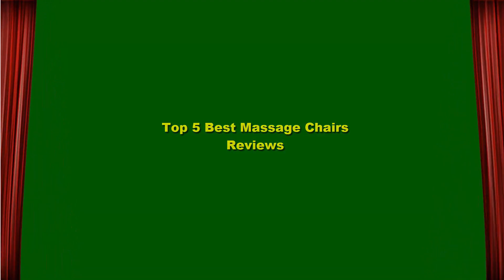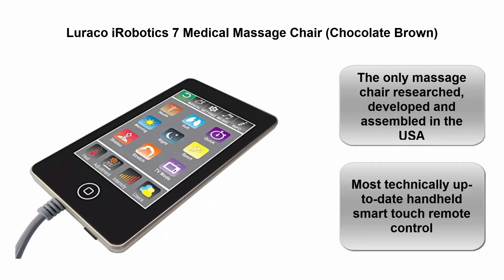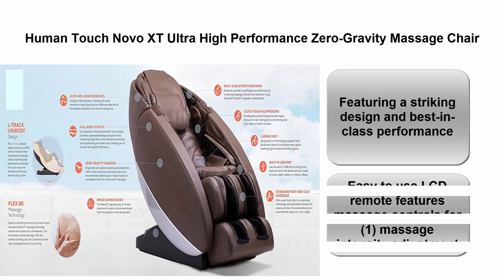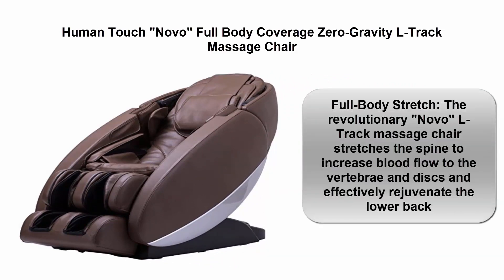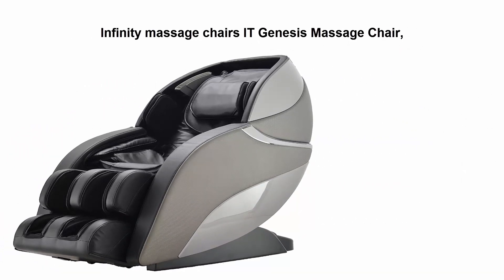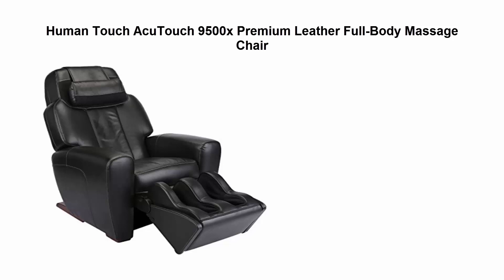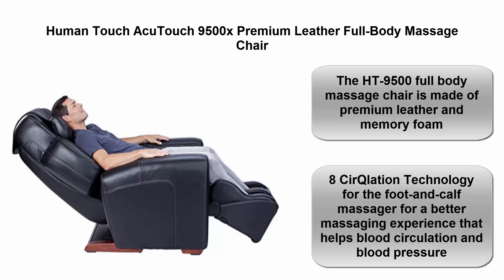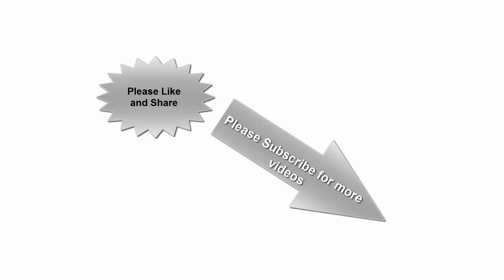Top 5 Best Massage Chairs : Best Massage Chairs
I put links to each Massage Chairs at Amazon page in the description, So you can check out the other at Amazon.

Top 1
Luraco iRobotics 7 Medical Massage Chair (Chocolate Brown)

Top 2
Human Touch Novo XT Ultra High Performance Zero-Gravity Massage Chair

Top 3
Human Touch "Novo" Full Body Coverage Zero-Gravity L-Track Massage Chair

Top 4
Infinity massage chairs IT Genesis Massage Chair,

Top 5
Human Touch AcuTouch 9500x Premium Leather Full-Body Massage Chair